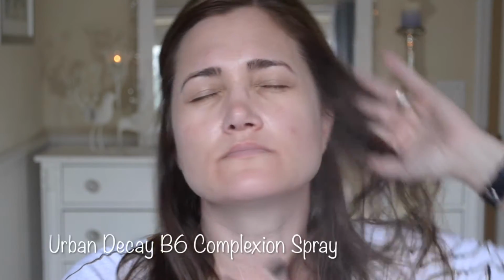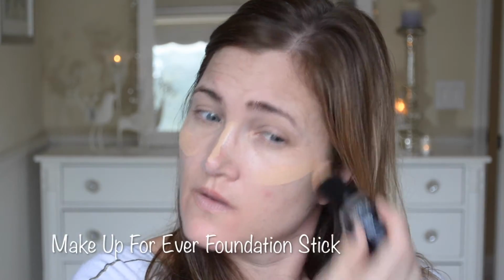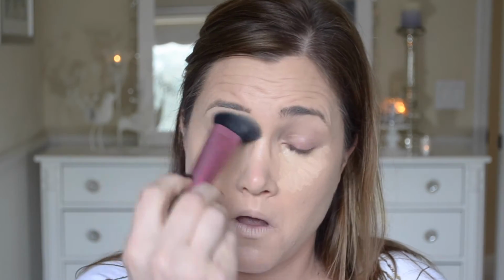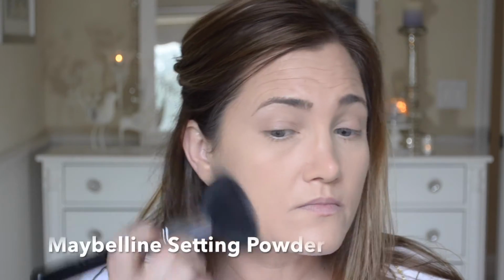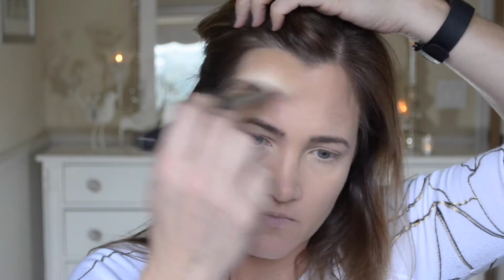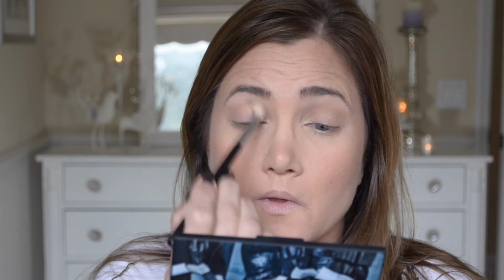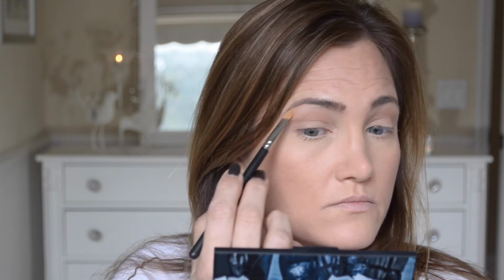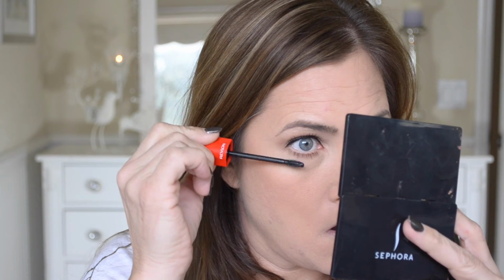Natural Travel Makeup Tutorial | Cate Trunnell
My go to travel makeup look is natural travel makeup that I can apply quickly because my husband and kids are waiting impatiently. This natural travel makeup tutorial is what I wore the whole time my husband and I were on our recent trip to NYC. It's great for travel because it takes minimal products so you don't have to take a lot of makeup with you. This look is also a natural everyday makeup look that you can quickly apply at home so you can look put together while you go about your day.

Products Used
Urban Decay B6 Complexion Spray
Amazing Cosmetics Line Filler
Too Faced Hangover Rx Primer
Nivea Sensitive Skin Shave Balm
MAC Studio Conceal Duo
Make Up For Ever Ultra HD Stick Foundation
Sephora Bright Future Gel Concealer Madeline & Custard
Laura Mercier Secret Brightening Powder
Maybelline Master Fix Setting Powder
Clinique Brow Mousse
Wet n Wild Creme Brullee Eyeshadow
NARS Steven Klein Palette
Lorac Gel Liner in Brown
It Cosmetics Tight line
Revlon All In One Mascara
Maybelline Master Fix Setting Spray
Stilla Lip Glaze in Brown Sugar

As always this is a makeup tutorial for women over 40 because I am a woman over 40 and a eye makeup tutorial for blue eyes and brown hair because that's what I look like! :-)

natural travel makeup tutorial
over 40 beauty guru